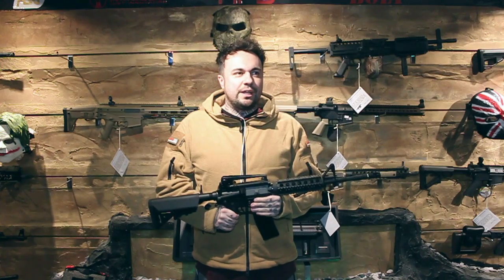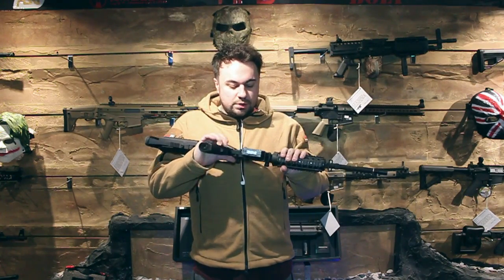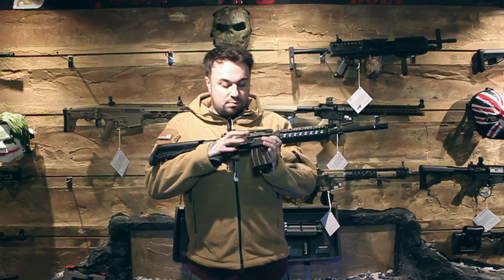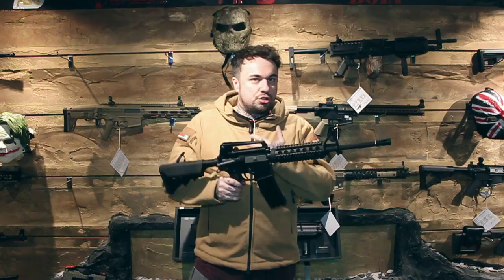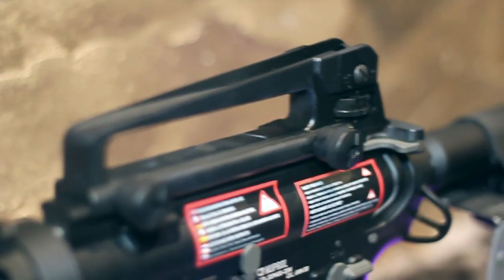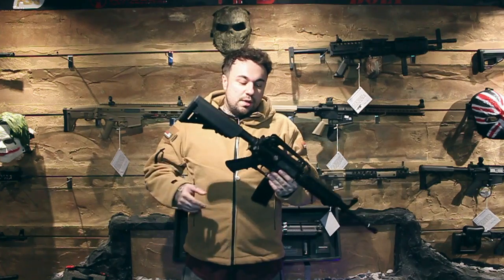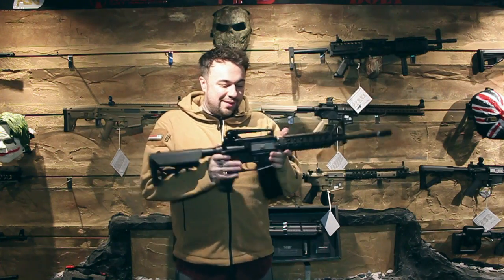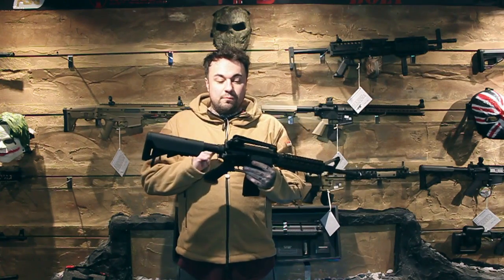Nuprol Delta Sopmod Review || The Unit